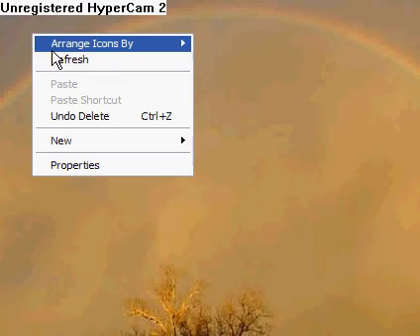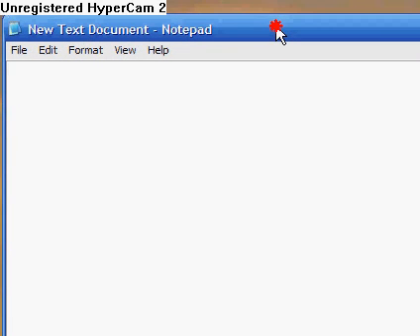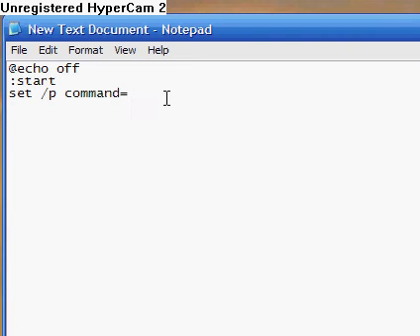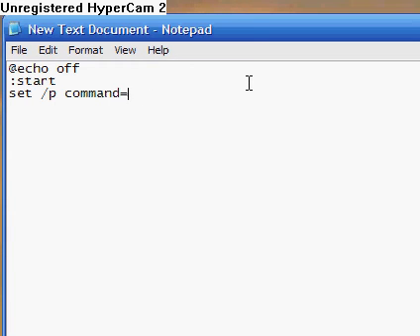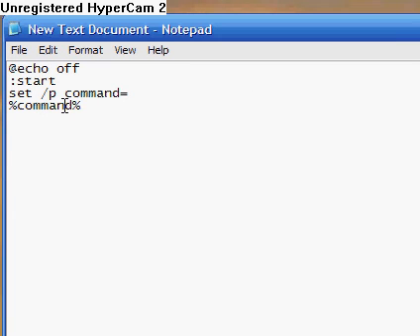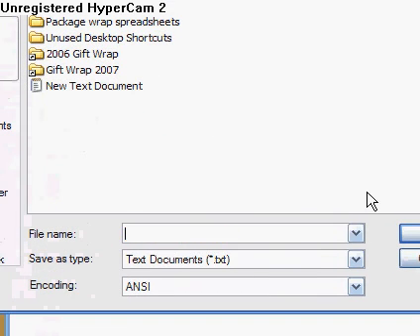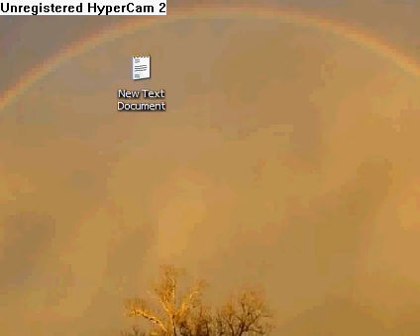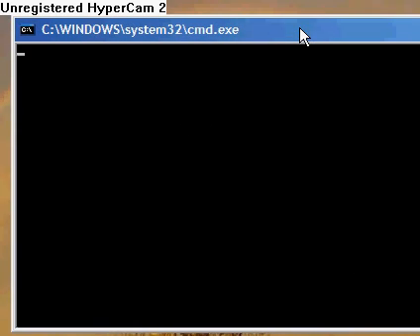Batch tutorial #3 How to make your own cmd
In this tutorial I will show you how to make your own cmd batch file using choosable options.